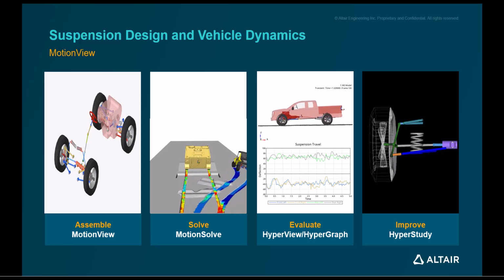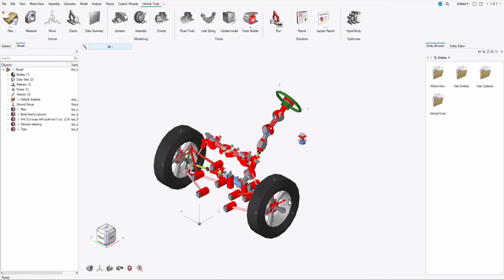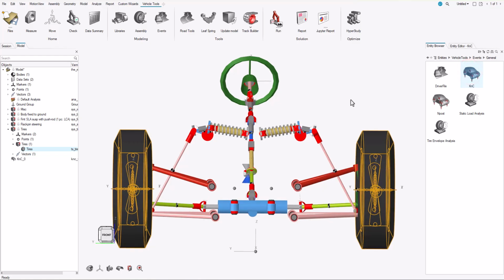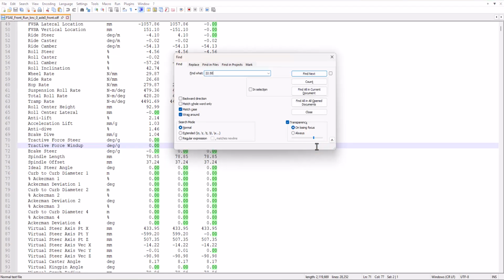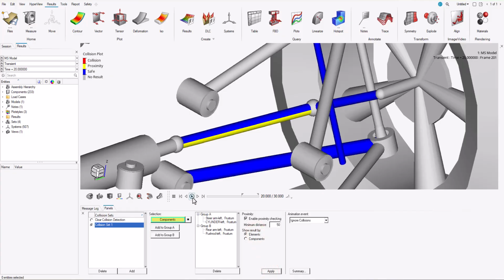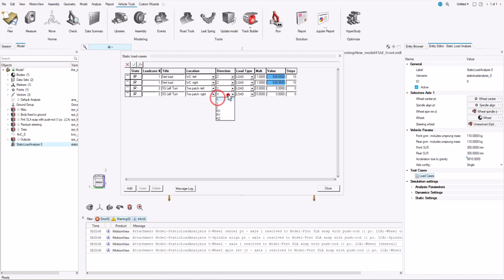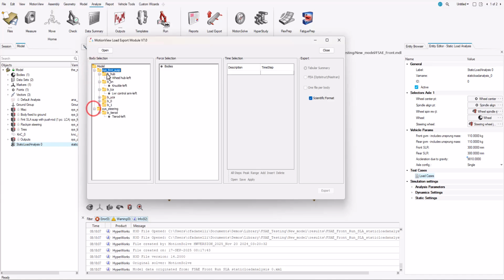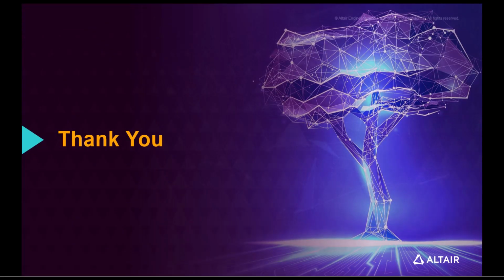FSAE Workshop: Suspension Design and Vehicle Dynamics with MotionSolve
Engineering students involved in Formula SAE (FSAE) and similar competitions often face the challenge of designing, testing, and refining a complete vehicle under tight deadlines and resource constraints. These projects frequently involve troubleshooting unexpected issues, especially when working with new or unproven designs. Altair MotionSolve, a multibody dynamics (MBD) simulation tool, offers a robust solution by providing a comprehensive vehicle model library and advanced analysis capabilities. By enabling detailed simulations of vehicle kinematics and compliance (K&C), and internal load distributions under realistic operating conditions, MBD tools like MotionSolve can significantly streamline the design process and improve vehicle performance outcomes.